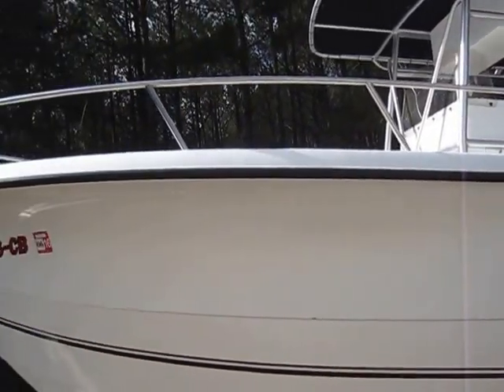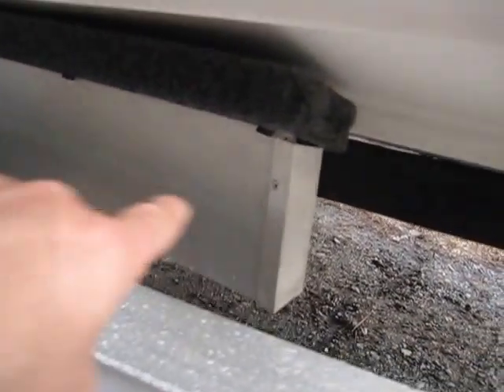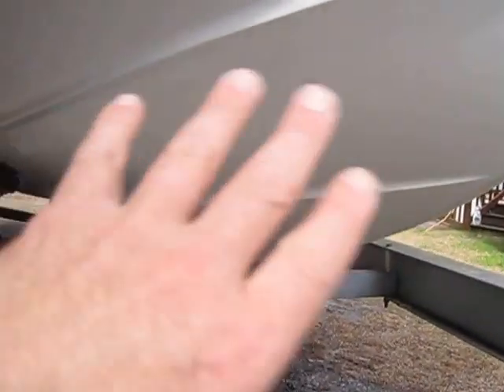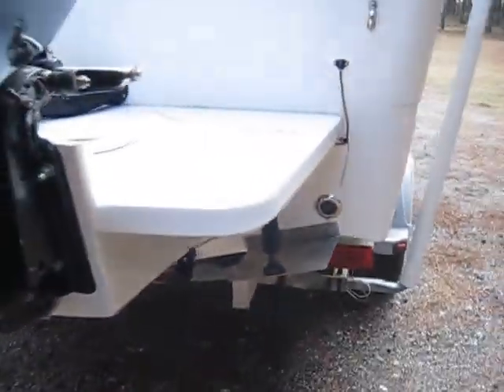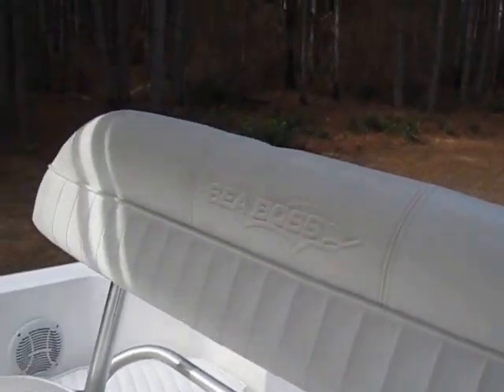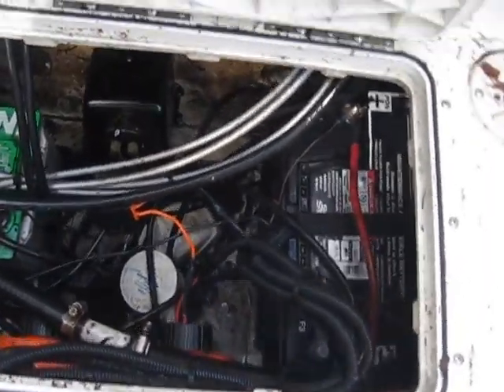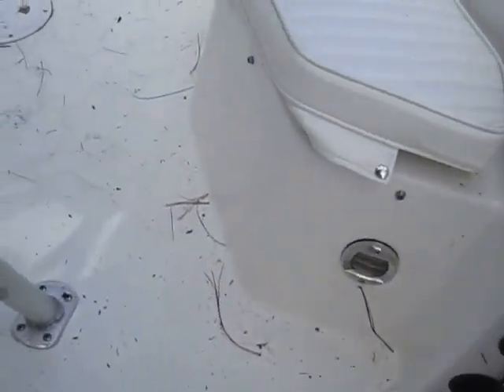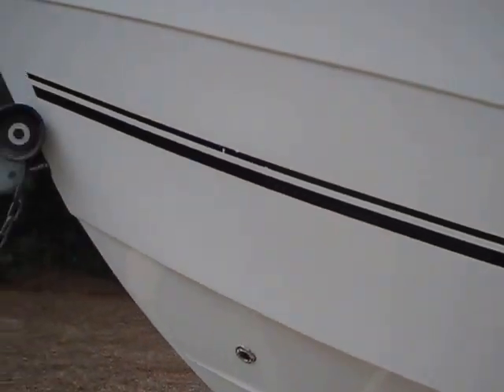2007 Sea Boss 235 Center Console with 2006 Twin Mercury 115 Optimax Engines